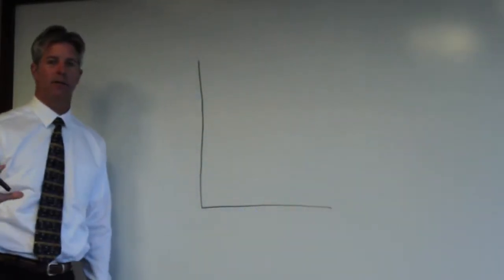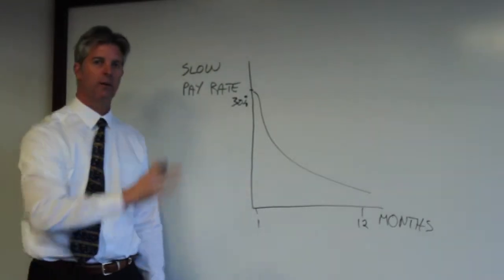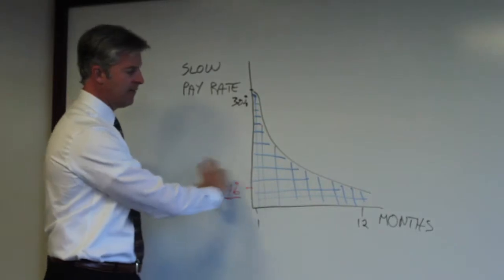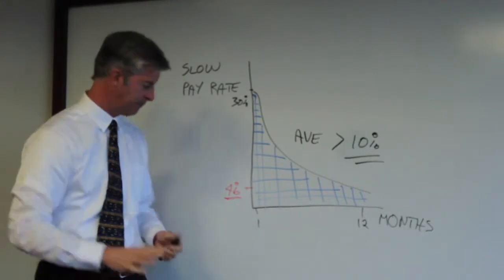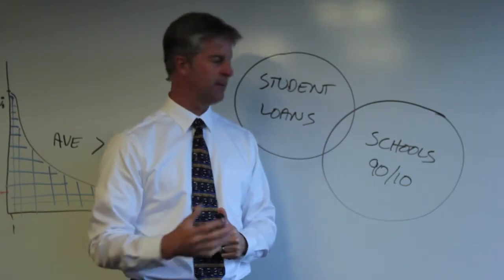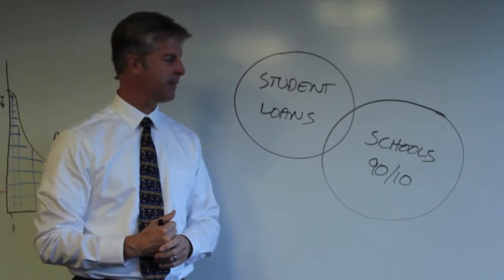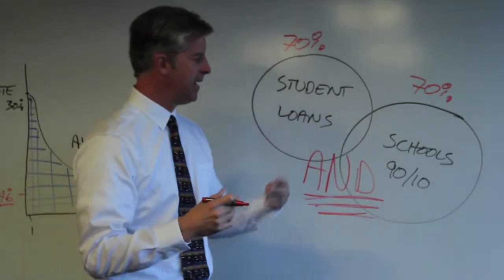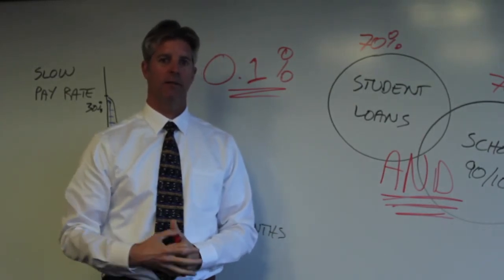Educate America Fixed Rate Deposits - Statistical Probability of a Loss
Statistical Probability of a Loss